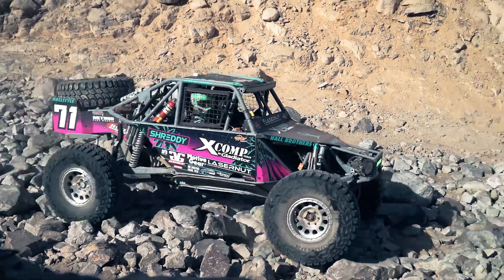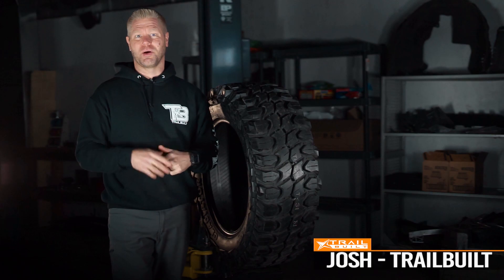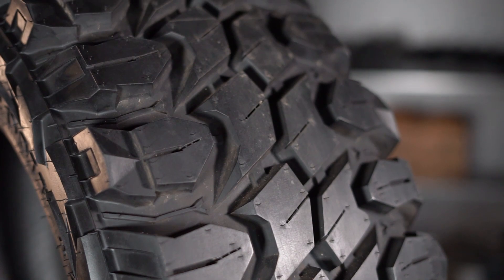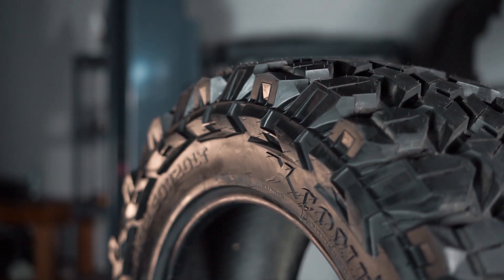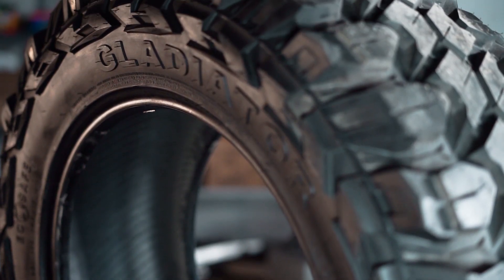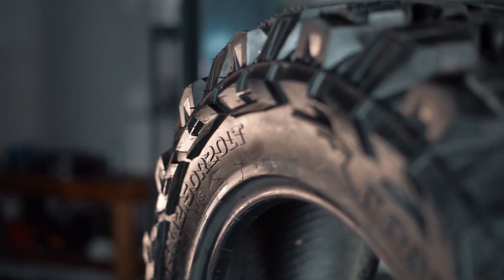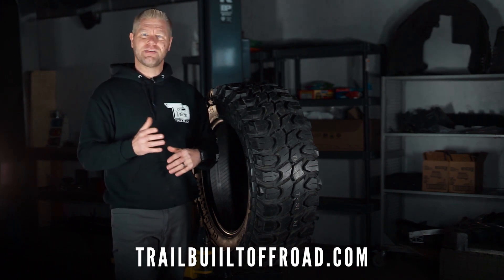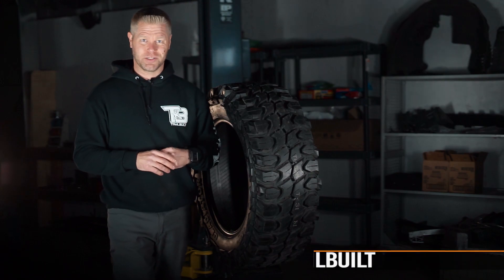Gladiator X Comp M/T’s | Best Budget MT?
Many have asked the questions, “what is the cheapest mud tire?” or “what is the best-valued mud tire?” If you’re torn on what tires to get, look no further as the Gladiator X Comp M/T’s are a very aggressive tire with a very wallet-friendly price. Are these tires the next go-to budget MT?